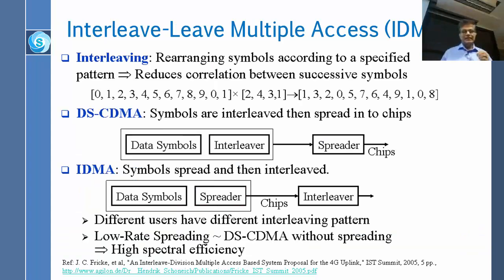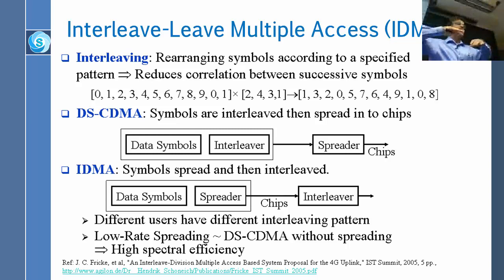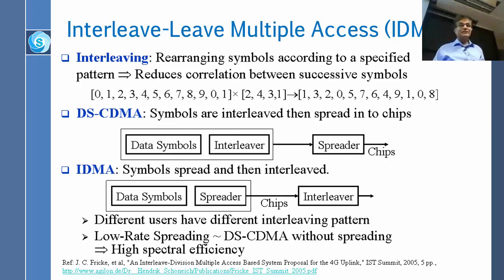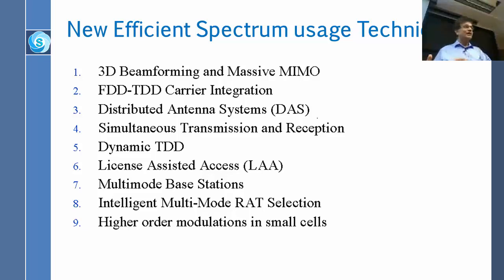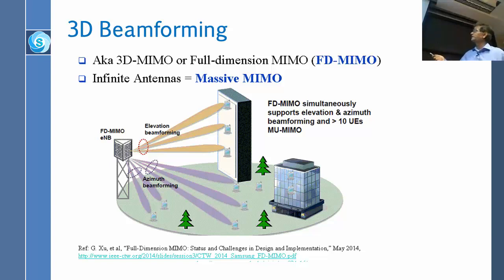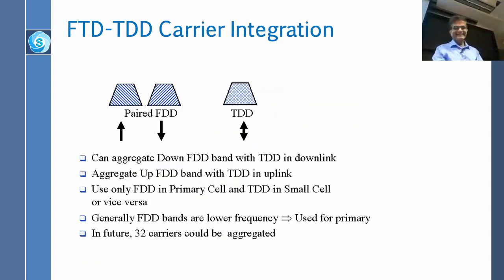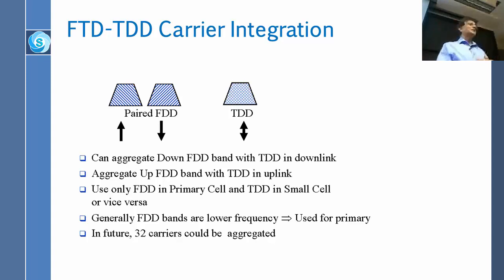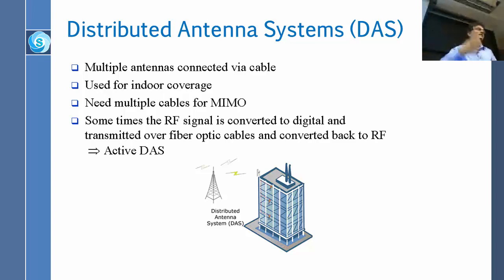Introduction to 5G: Part 5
Part 5 of a video recording of a class lecture by Prof. Raj Jain on Introduction to 5G.